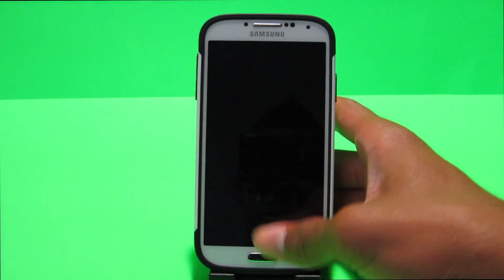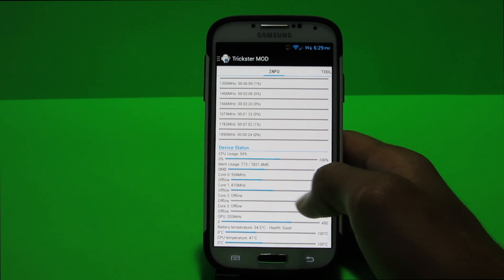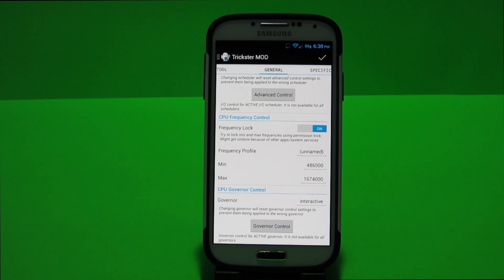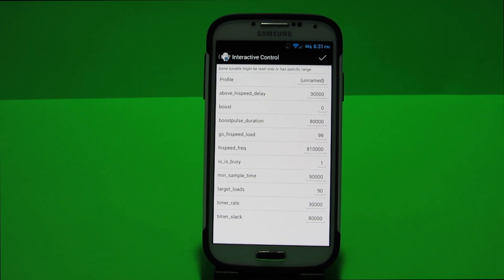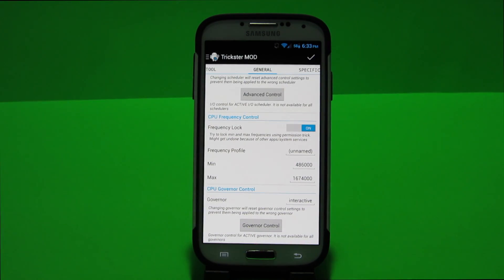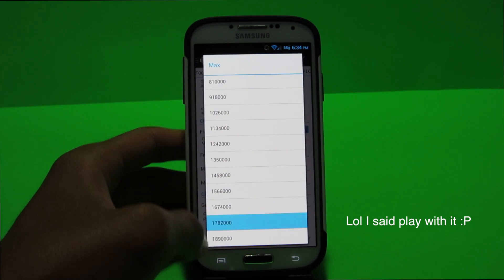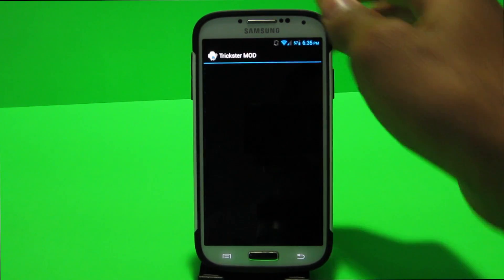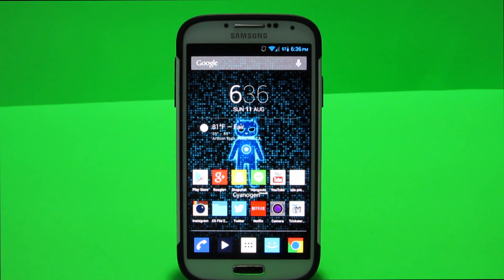How To Get Better Battery Life on Android Using TricksterMod! Root Only!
This is how to get better battery life settings on your android device by tweaking the kernel parameters!

This is Recommended for Dual core and Quadcore Devices.